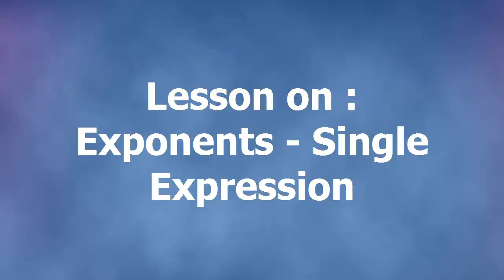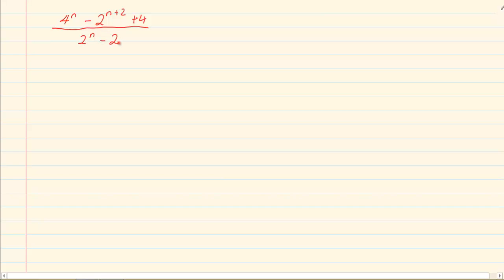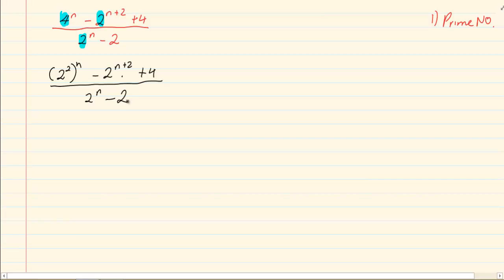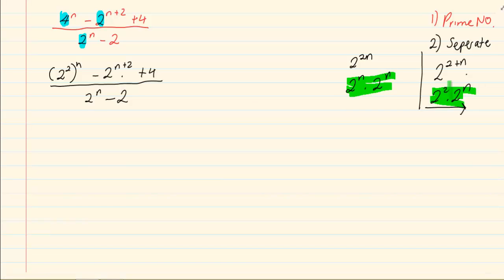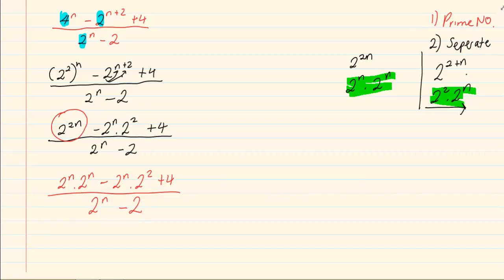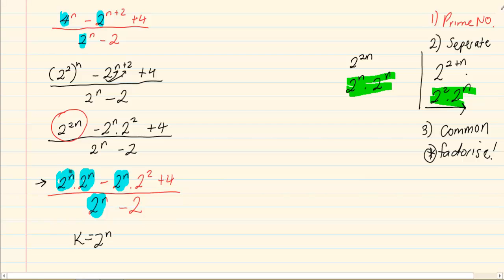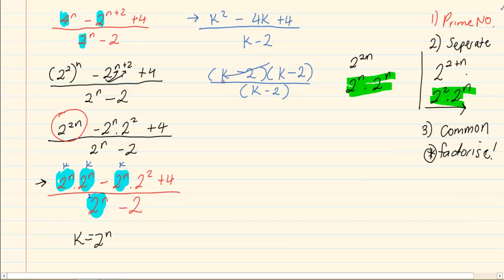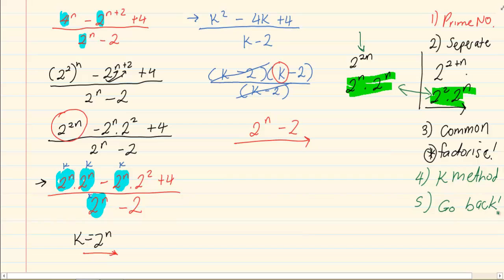Grade 11 : Exponents : Single Expression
Hey Guys